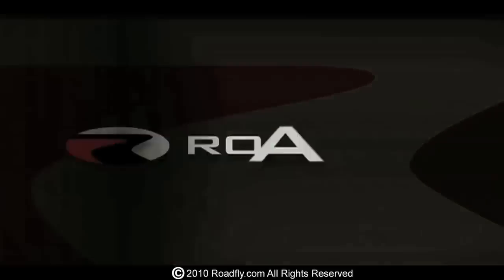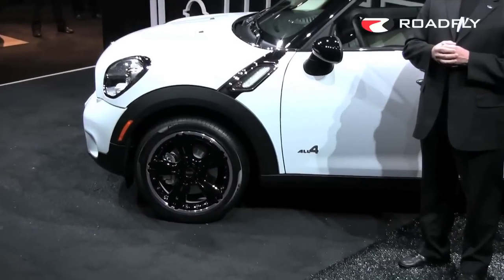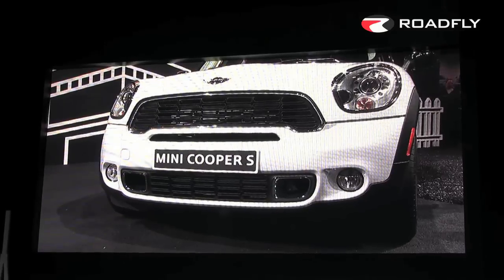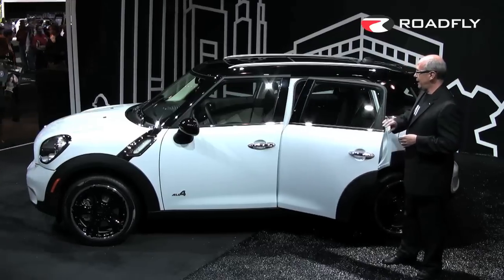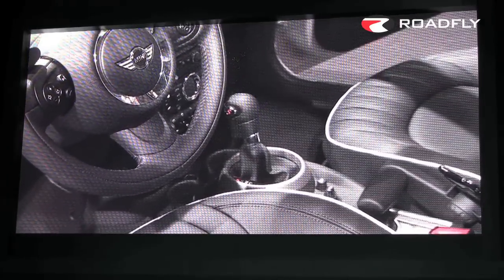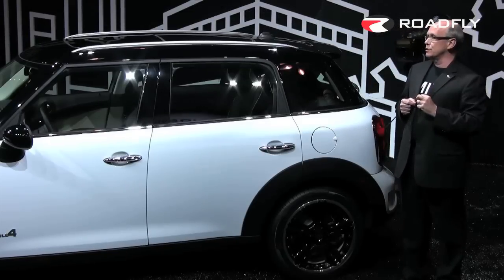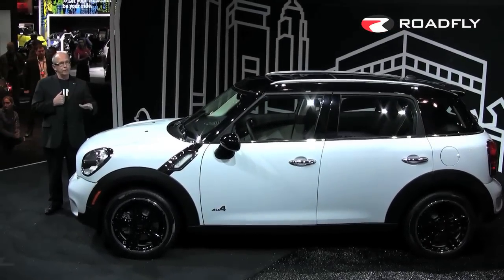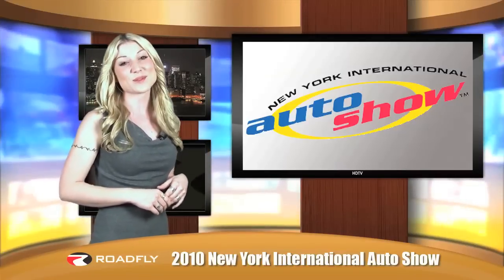Roadfly.com - 2011 MINI Countryman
MINI unveiled the all new 2011 MINI Countryman all-wheel-drive MINI Cooper S at the New York Auto Show. Jessi Lang introduces the MINI Press Conference where we hear all about the features and capabilities of the new 4 wheel drive MINI Countryman All4 crossover SUV. For more New York International Auto Show Coverage